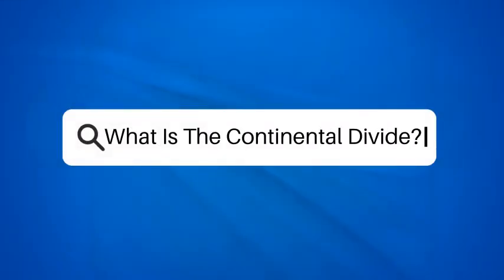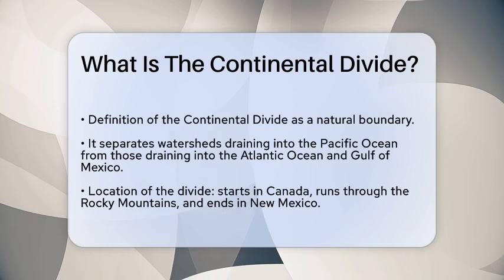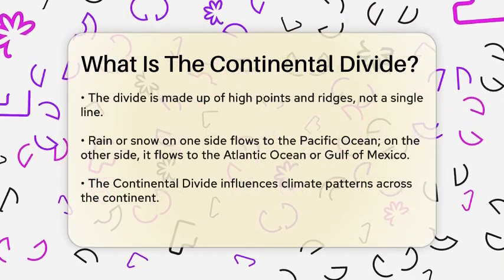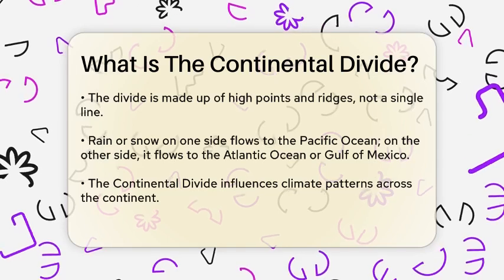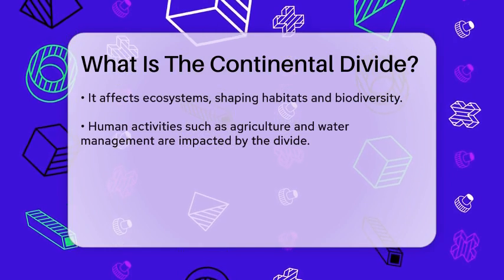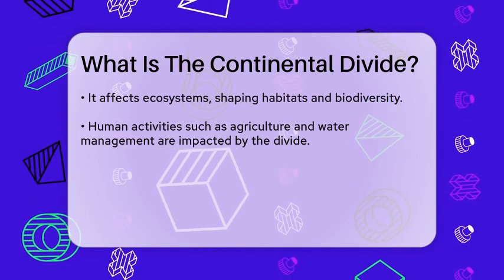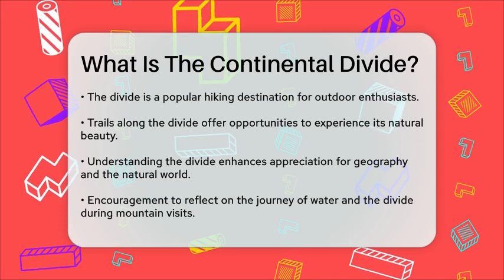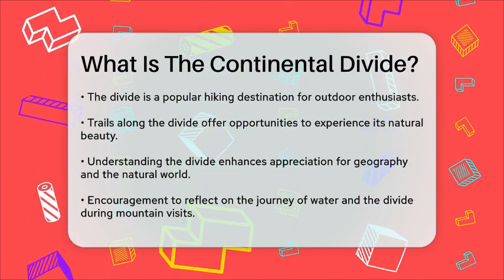What Is The Continental Divide? - The Geography Atlas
What Is The Continental Divide? Have you ever heard of the Continental Divide and its impact on our environment? In this informative video, we will dive into the fascinating world of the Continental Divide, a natural boundary that shapes the flow of water across North America. We will start by defining what the Continental Divide is and how it separates the watersheds that drain into different oceans. You’ll learn about the geographical features that make up this divide and how precipitation on either side influences water flow.

We will also discuss the broader effects of the Continental Divide on climate, ecosystems, and human activities such as agriculture and water management. Additionally, we will highlight some of the popular hiking trails that allow outdoor enthusiasts to experience its stunning scenery.

By understanding the Continental Divide, you will gain a greater appreciation for the natural processes that govern our world. So, whether you're a geography buff or just curious about the natural wonders around you, this video is for you.

About Us: At The Geography Atlas, we take you on an exciting journey through the wonders of our planet. Our channel is dedicated to exploring the fascinating aspects of geography, from the diverse landscapes and ecosystems to the cultural intricacies that shape human lives. Join us as we uncover the stories behind maps, investigate geographical phenomena, and celebrate the beauty of our world.